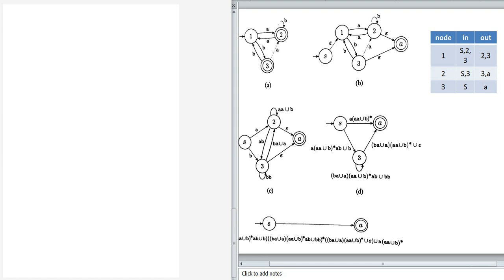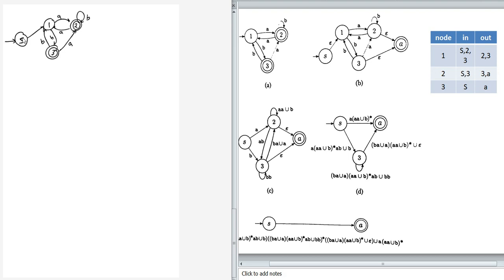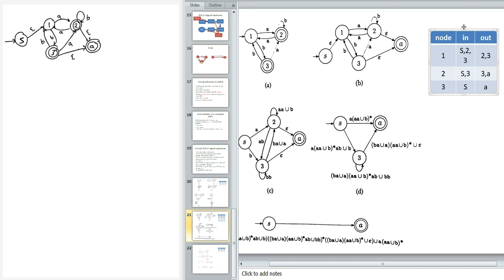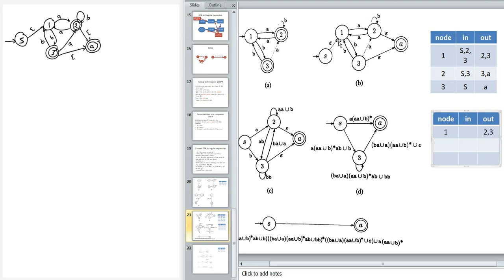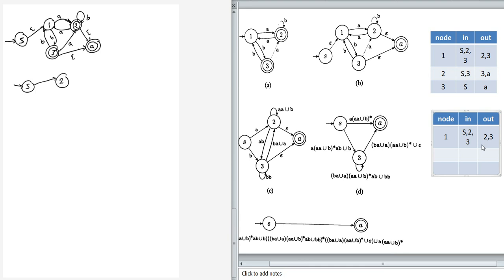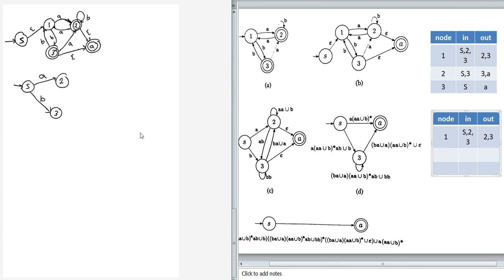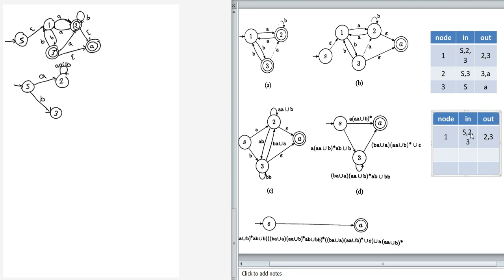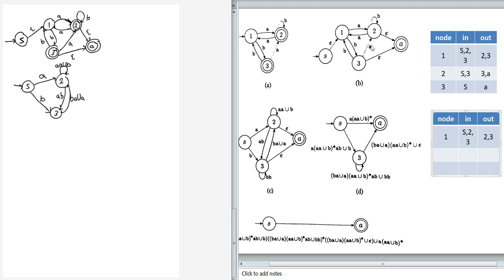GNFA and Qrip part1